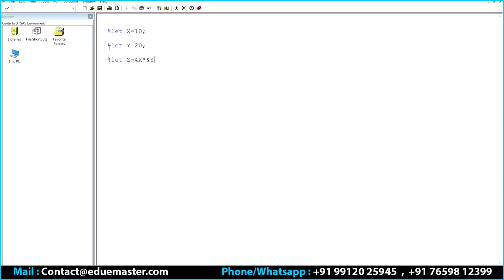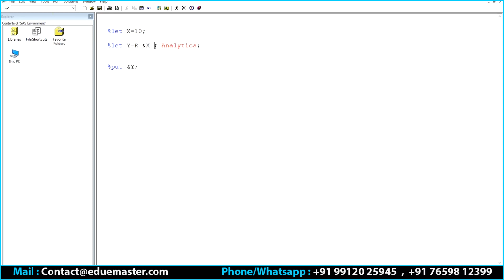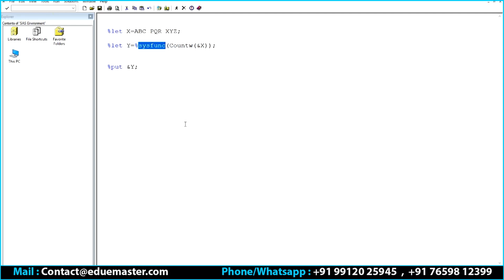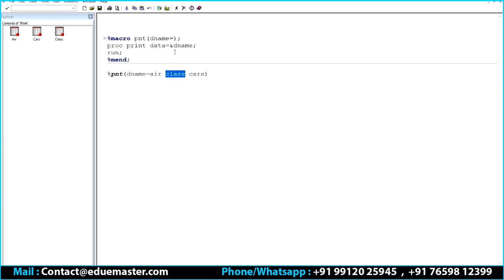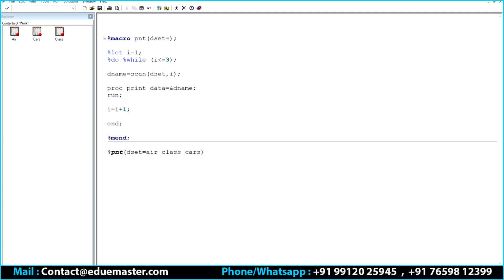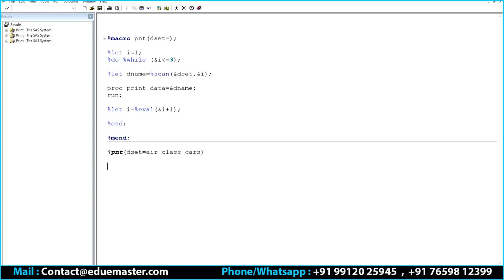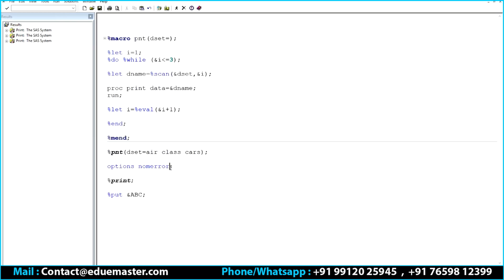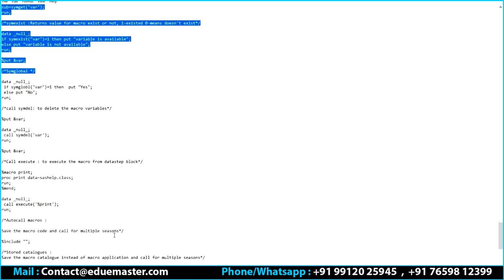SAS Tutorials For Beginners| Clinical SAS Programming Full Course -Day 29 | MACRO Programming in SAS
Day 29 Clinical SAS Programming Full Course for Free MACRO Programming

Base SAS
Advanced SAS